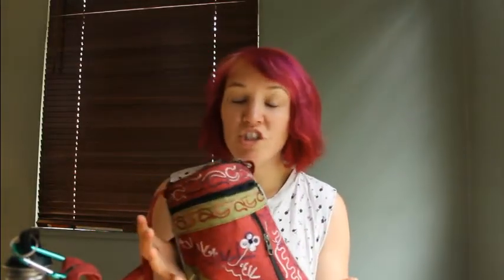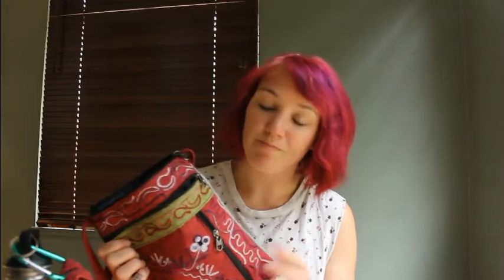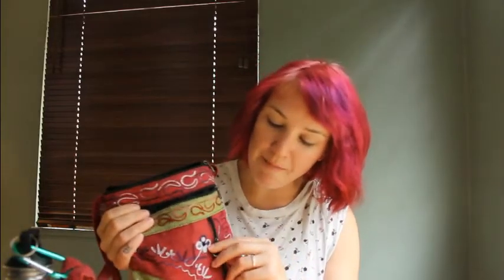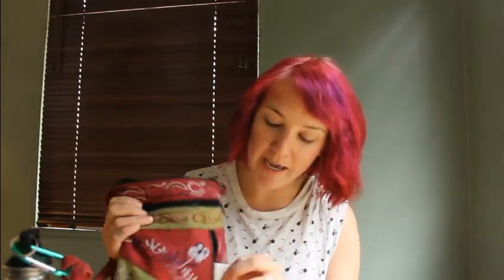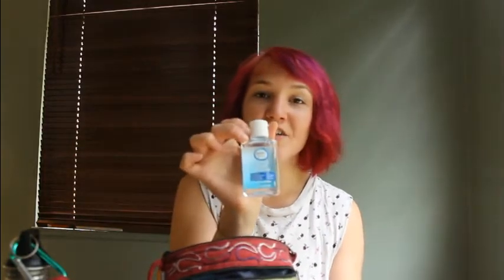Dog walkers essential go pack!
The Essentials of a dog walker go pack!